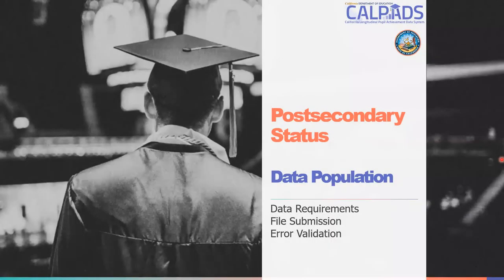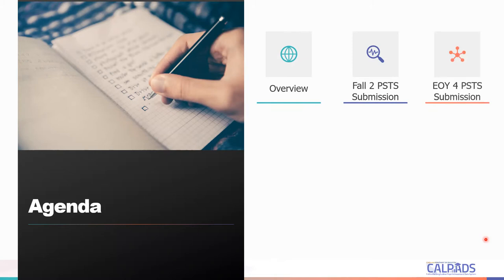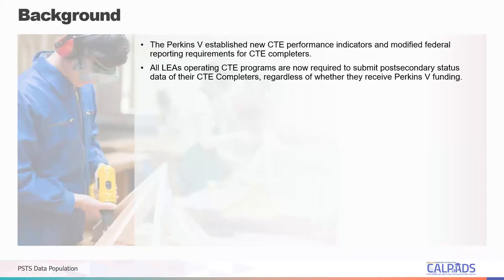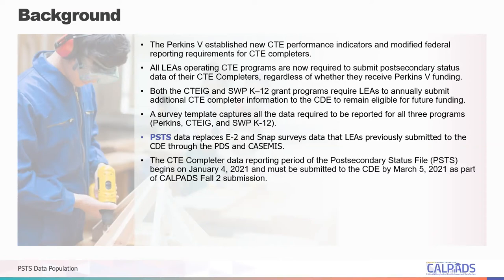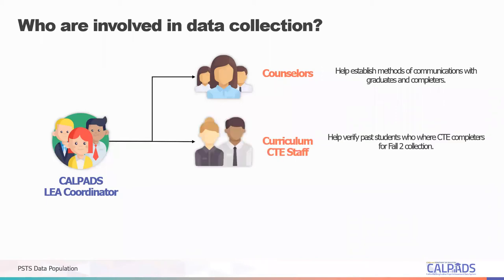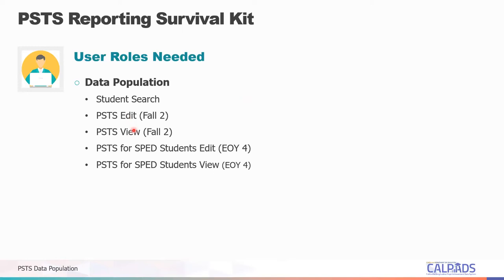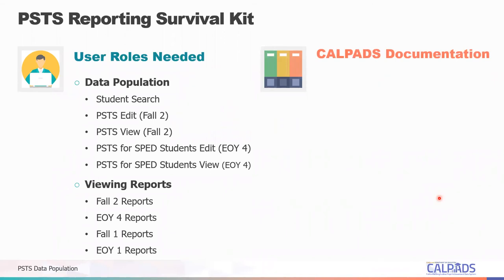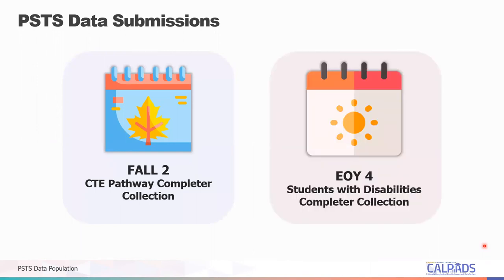PSTS Data Population - Module-A - Introduction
This module provides an introduction for the Postsecondary Status (PSTS) data population course.